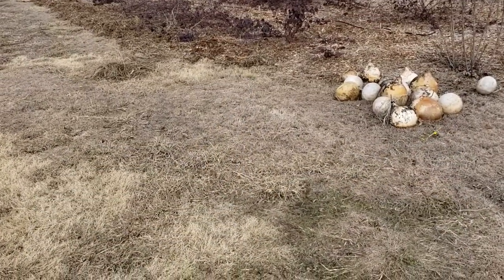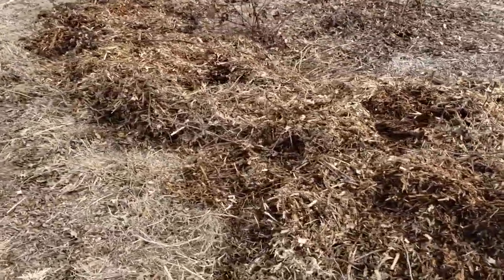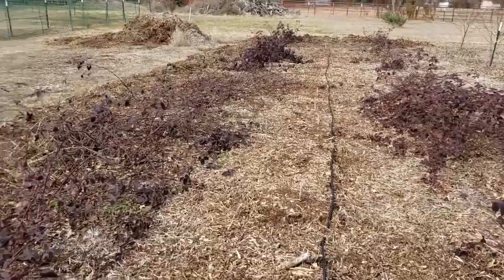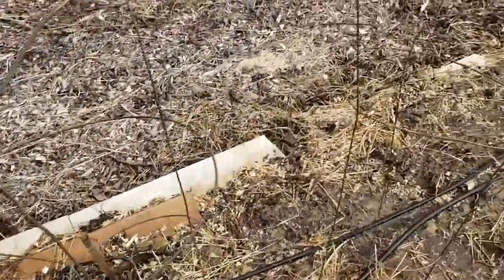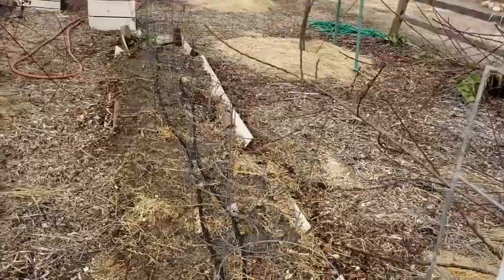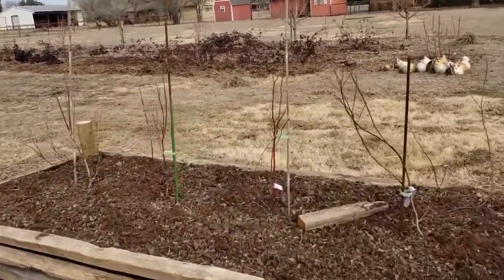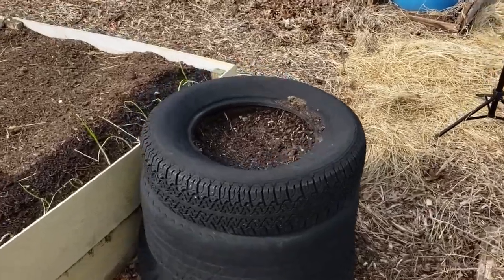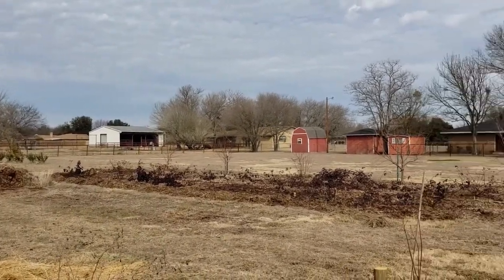🌱 Early Signs of SPRING! 🌿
Take a little tour and check out early signs of spring here at Pecan Hill Farms!